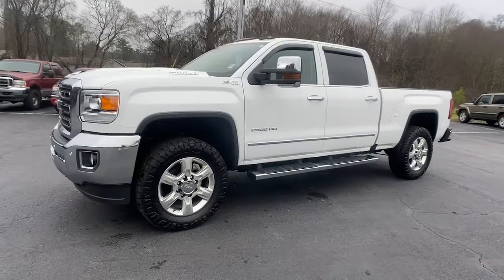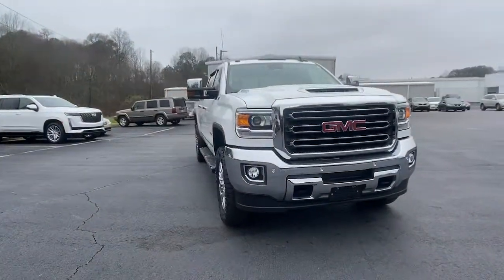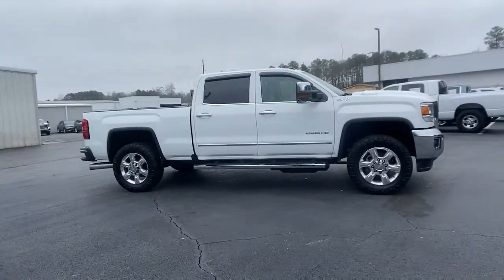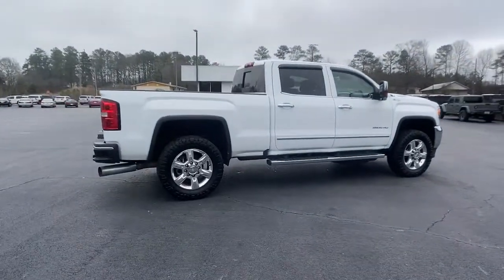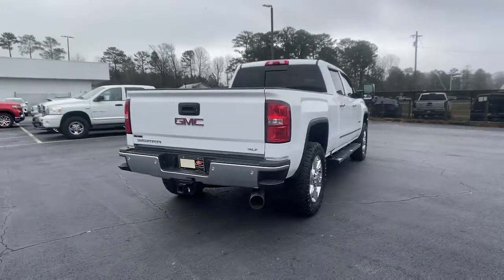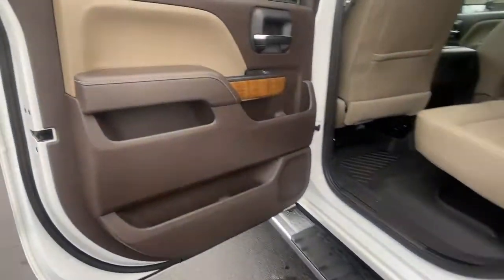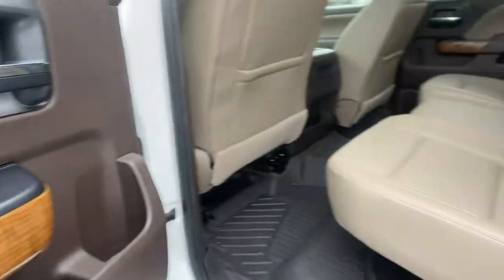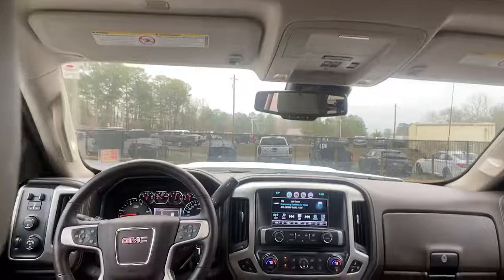2018 GMC Sierra 2500HD Carrollton, Franklin, Atlanta, Marietta, Newnan, GA B1071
Summit White Used 2018 GMC Sierra 2500HD available in Carrollton, Georgia at John Thornton Cadillac Buick GMC. Servicing the Franklin, Atlanta, Marietta, Newnan, GA.
2018 GMC Sierra 2500HD SLT - Stock#: B1071 - VIN#: 1GT12TEY5JF122771

Recent Arrival! CLEAN CARFAX NO ACCIDENTS REPORTED, 4X4/FOUR WHEEL DRIVE, REAR BACK UP CAMERA, BLUETOOTH HANDS FREE CELL PHONE, DEALERSHIP INSPECTED, HEATED AND COOLED LEATHER SEATS, POWER MOONROOF/SUNROOF, POWER SEATS, TURBO DIESEL, SPRAY IN BED LINER, 20 WHEELS, PLEASE CALL TODAY!!!, Allison 1000 6-Speed Automatic, 4WD, Cocoa/Dune Leather. Thank you for considering this beautiful 2018 GMC Sierra 2500HD SLT finished in stunning Summit White with Cocoa/Dune Leather.brbrbrOdometer is 48897 miles below market average!brbrbrWe are your premier Carrollton, GA Cadillac dealership. John Thornton Cadillac Inc. Is family owned, and it is our goal to provide you with an excellent purchase and ownership experience. We also proudly serve Douglasville Cadillac customers. Whether you're searching for a new or used car near Douglasville or Bremen, researching financing options, or looking for a quick quote on a car, truck, or SUV, the friendly, yet professional staff at our Carrollton Cadillac dealership is ready to provide you with all the help you need. We are proud to serve Bremen Cadillac customers. We have served as your premier Cadillac dealer for the entire West Georgia area for over 45 years.